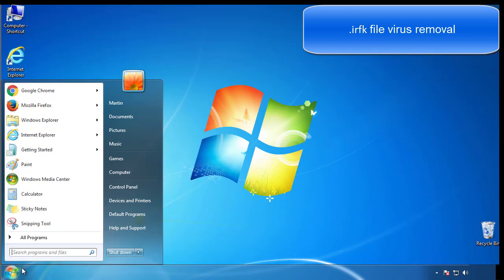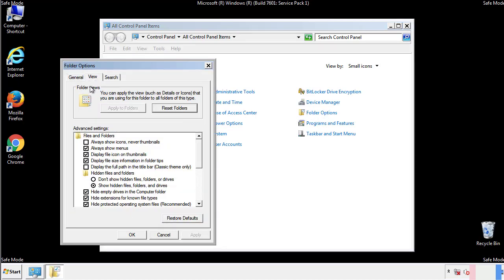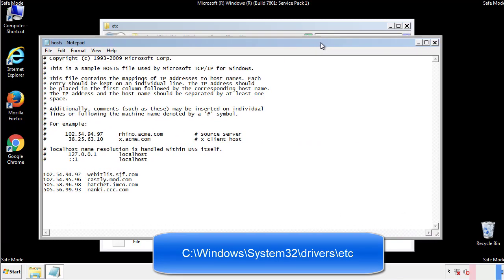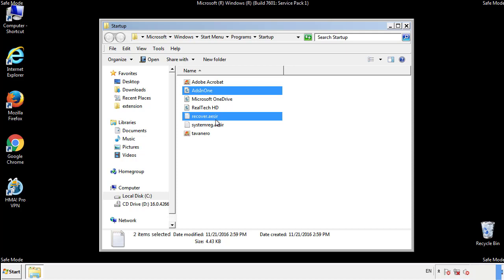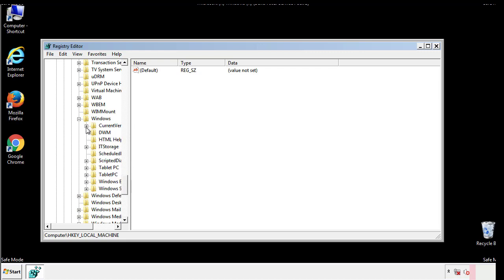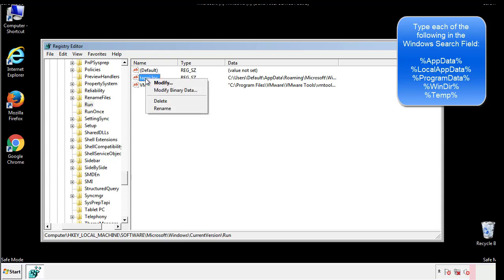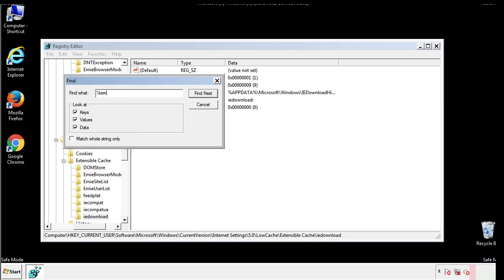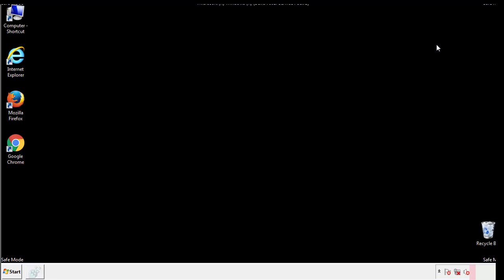Irfk File Virus Ransomware [.irfk ] Removal and Decrypt .irfk Files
.Irfk File Virus Ransomware Removal (+.Irfk File Recovery)

How to remove Irfk ransomware (Virus Removal Guide)
.Irfk Files Virus (STOP) – How to Remove + Restore Files
Remove Irfk Ransomware and Decrypt .Irfk Files
Remove .Irfk Virus (File Recovery+ Ransomware Removal)
.Irfk File virus - Remove It and Recover Files
How to remove Irfk Ransomware - virus removal steps
.Irfk Files (STOP Ransomware) – Remove + Restore Data
.Irfk file virus ransomware (Restore, Decrypt .Irfk extension files)
.Irfk file virus Removal Guide – Help To Decrypt Your Files
Guide – How Do I Decrypt .Irfk File Extension Virus
.Irfk file virus Removal Guide +File Recovery
How to Remove .Irfk Ransomware and Restore .Irfk Files
Get Rid of .Irfk file virus (Remove Ransomware + Recover Data)
Remove .Irfk file virus And Recover Encrypted Files
Remove Irfk ransomware and retrieve the encrypted files
How To Uninstall .Irfk file virus From PC
How to Get Rid of .Irfk file Virus Effectively?
How To Delete .Irfk file virus From PC
Uninstall .Irfk ransomware from Windows 10
Remove .Irfk ransomware virus (+File Recovery)

Howtoremoveguide